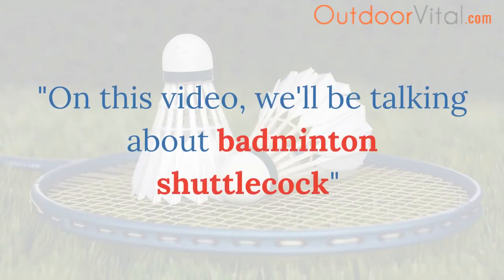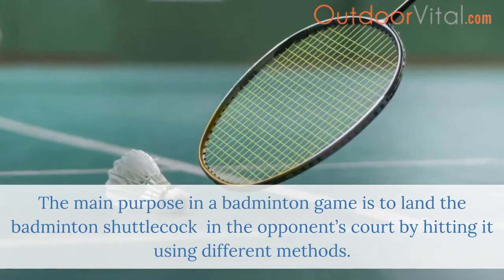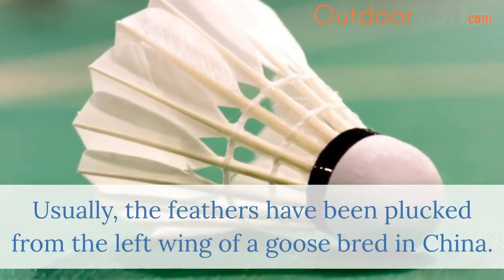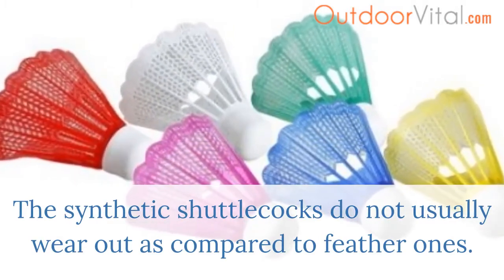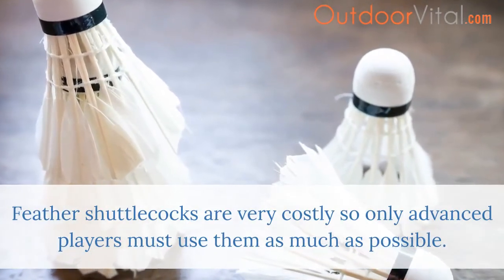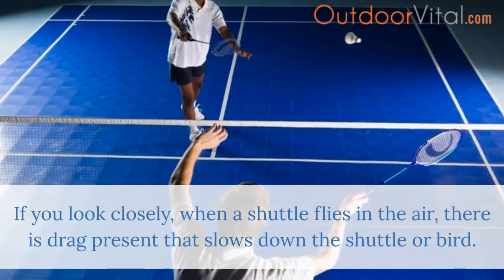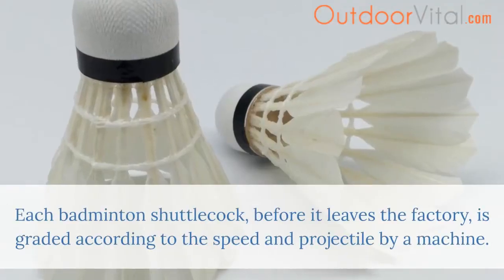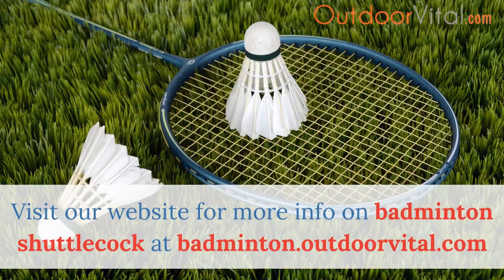All You Need to Know About Badminton Shuttlecock